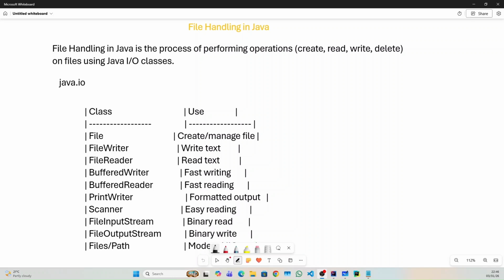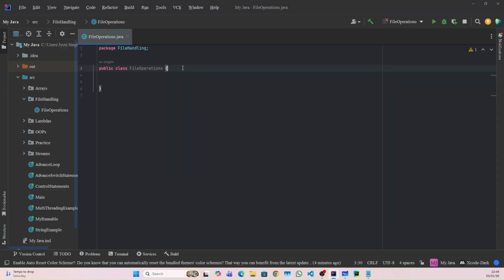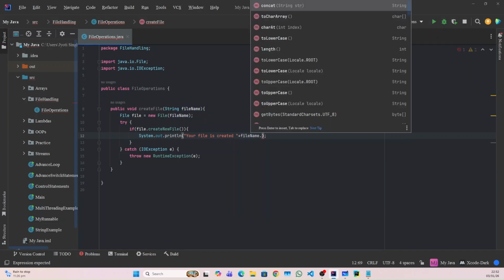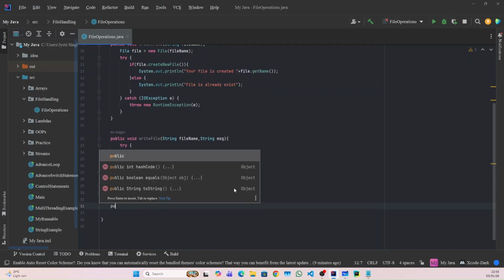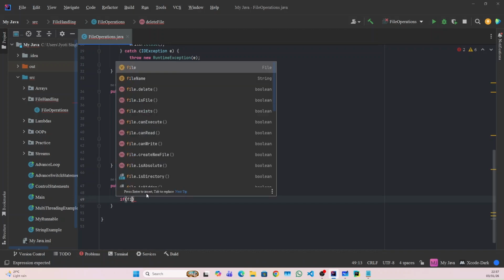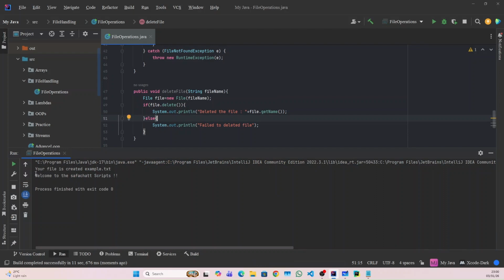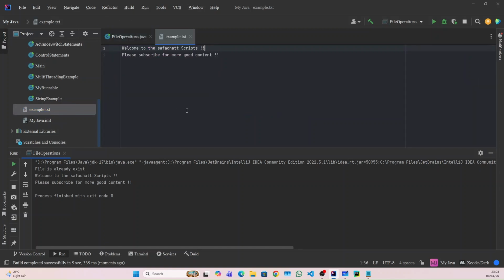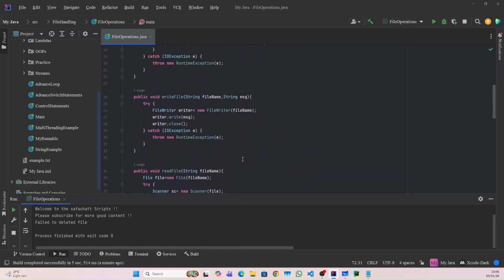File Handling in Java Part 1 | File, FileReader, FileWriter & Scanner Explained for Beginners 🔥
Learn the fundamentals of File Handling in Java in this beginner-friendly Part 1 tutorial! 🚀 In this video, we cover the most important Java classes used for working with files, including File, FileReader, FileWriter, and Scanner.

Whether you're just starting Java or preparing for interviews, this video will help you understand how to create, read, write, and manage files step-by-step.

💡 What you'll learn in this video:
✔ What is File Handling in Java
✔ How to use the File class
✔ Reading files using FileReader
✔ Writing data with FileWriter
✔ Taking input from files using Scanner

📌 Classes Covered:

File
FileReader
FileWriter
Scanner